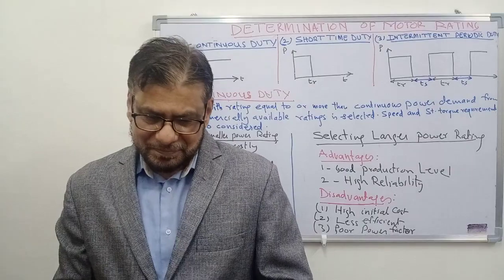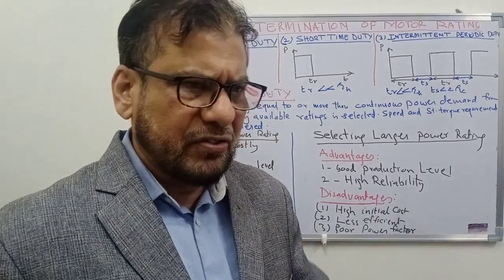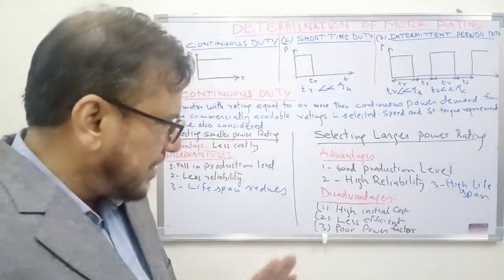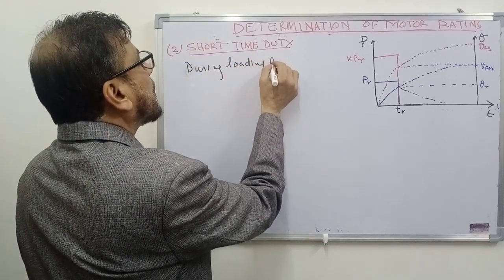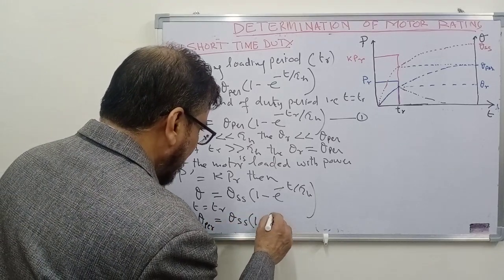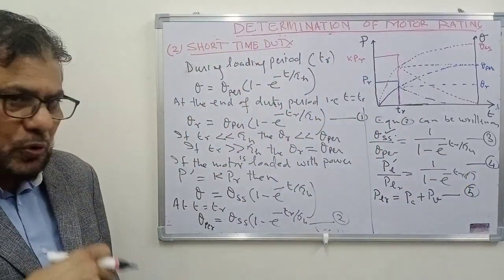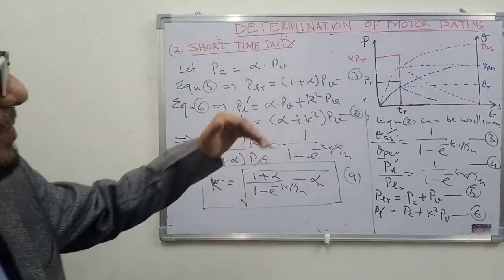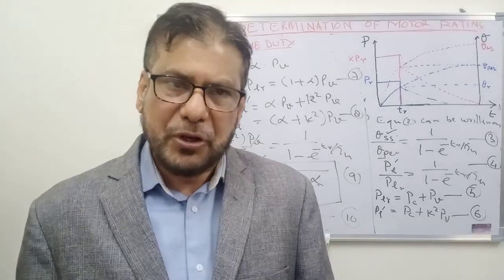# 11 Electrical Drives Selecting Motor Rating Part 1 720 X 1280